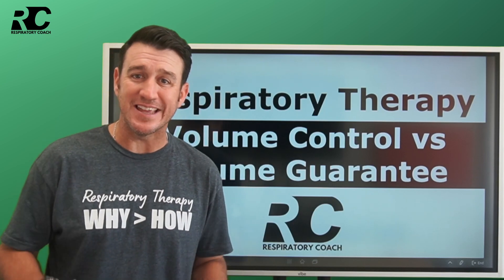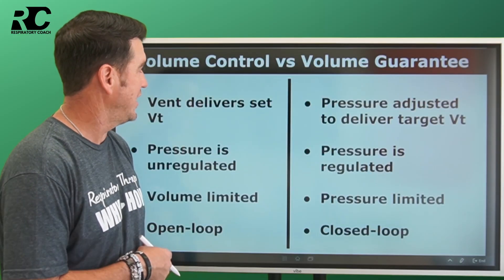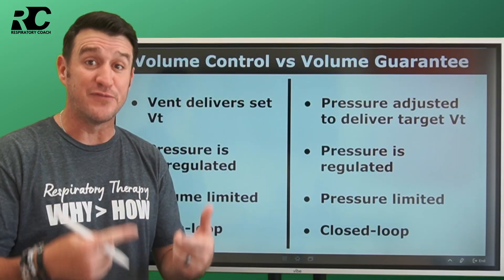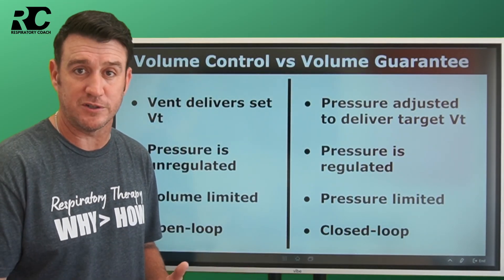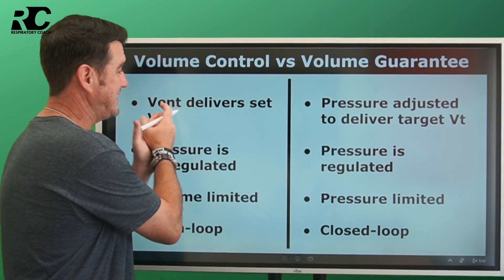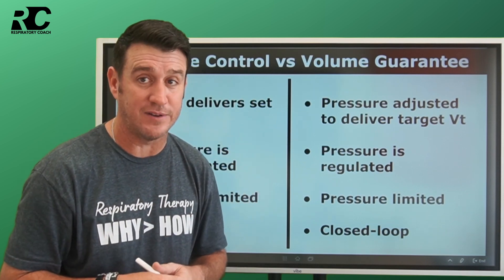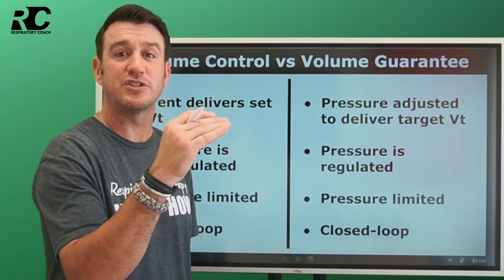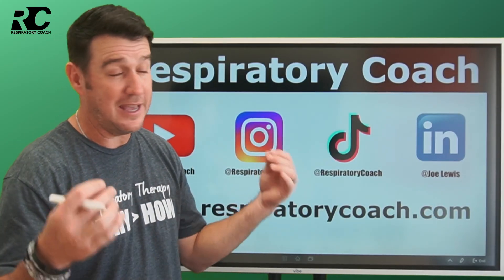Respiratory Therapy – Volume Control vs Volume Guarantee: Every RT Should Know This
In this video, we’re breaking down the key differences between Volume Control and Volume Guarantee modes in respiratory therapy—what they are, how they function, and when to use each. You’ll learn how these modes impact tidal volume delivery, patient-ventilator synchrony, and clinical decision-making.

By the end, you’ll have a clear understanding of why this distinction matters, how to choose the right mode for different patient scenarios, and how this knowledge can boost your clinical practice and board exam prep.

* This content is for educational use only and not intended as a clinical recommendation for individual patients. *